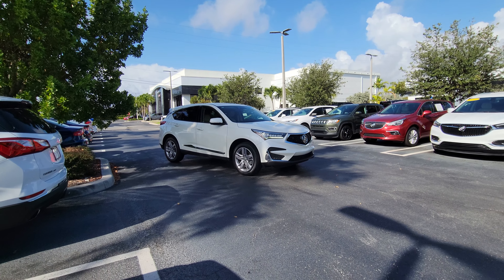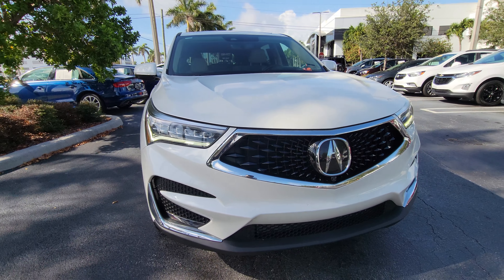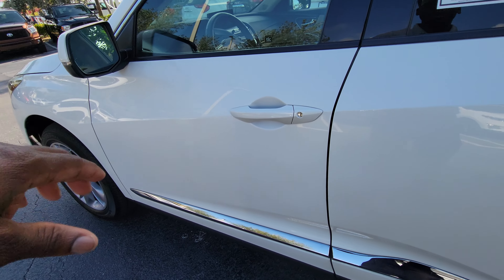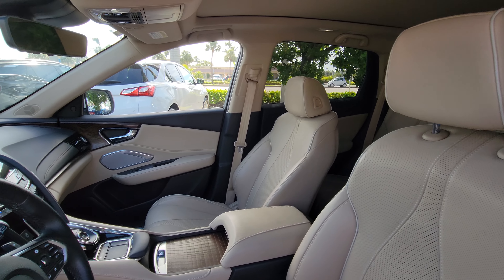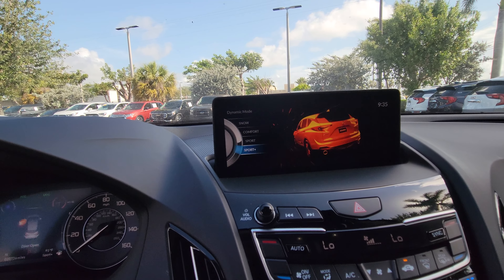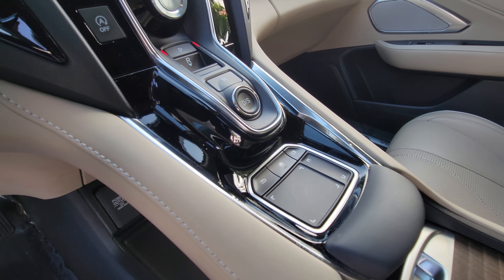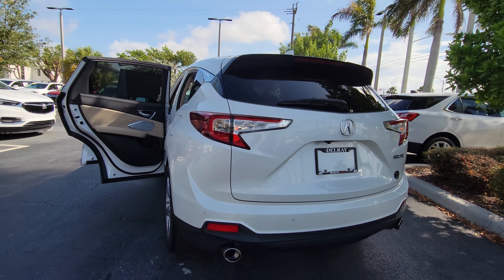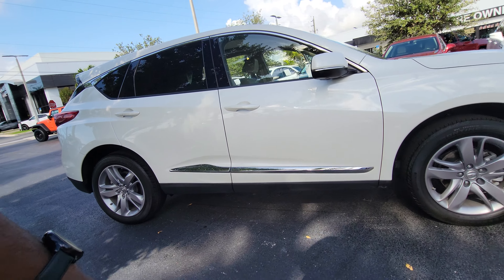2018 Acura Rdx White